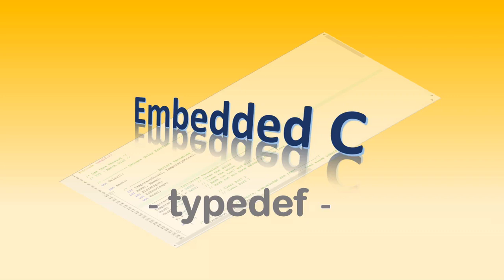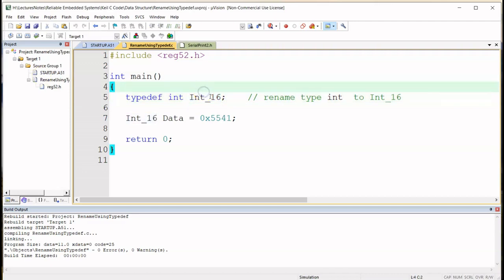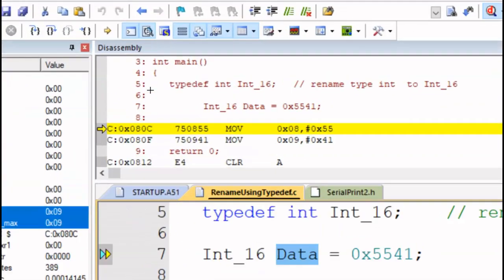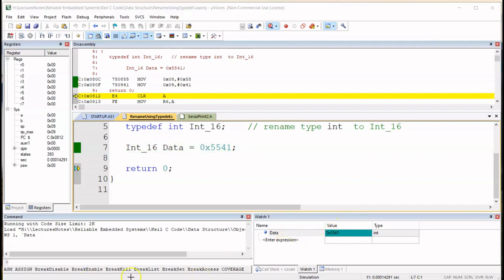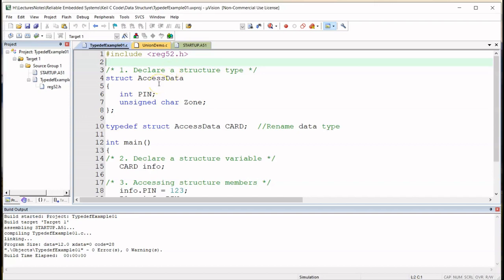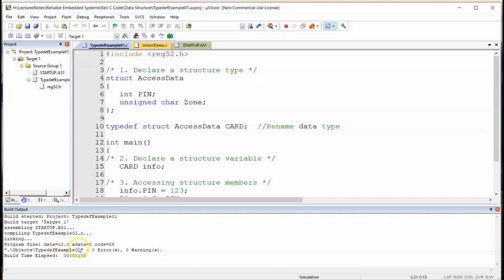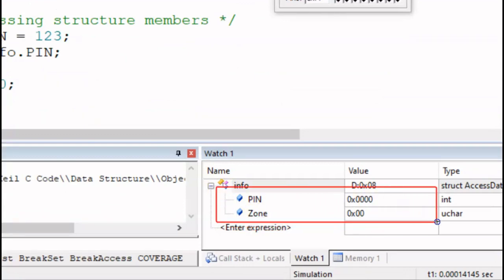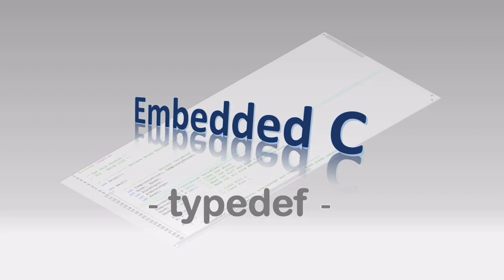#48 Embedded C - typedef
In this video I will examine the keyword typedef used in C programming. I will show you how to use typedef to rename a data type and rename a
user defined data type.